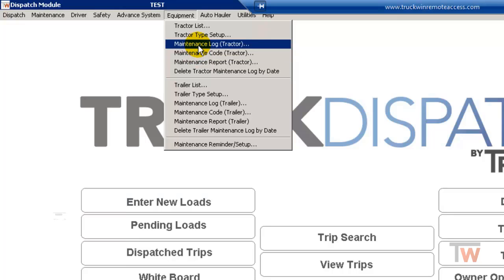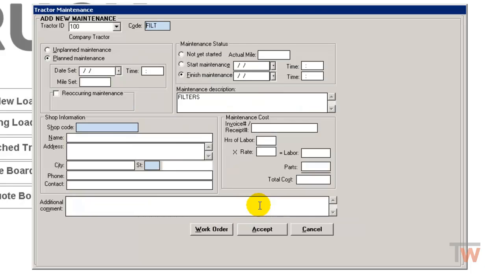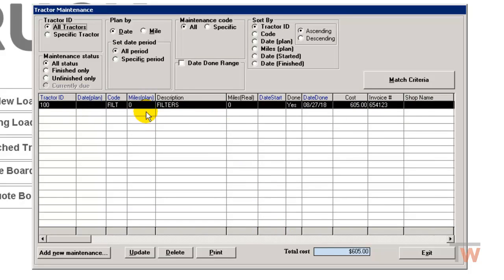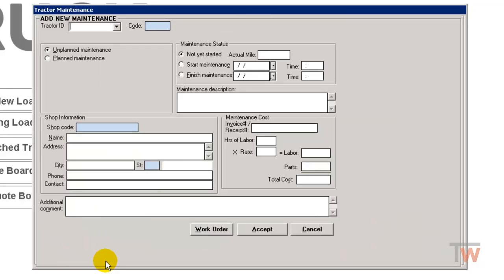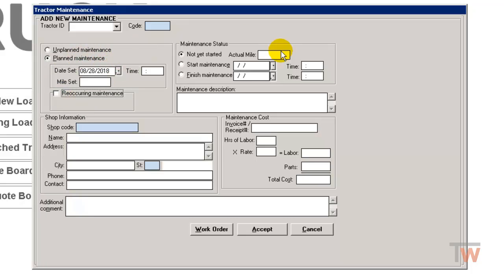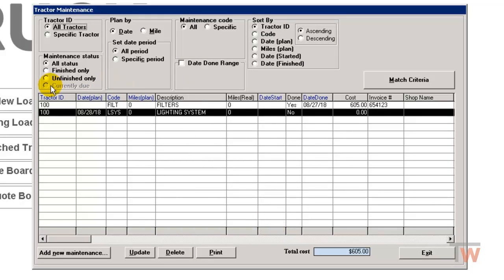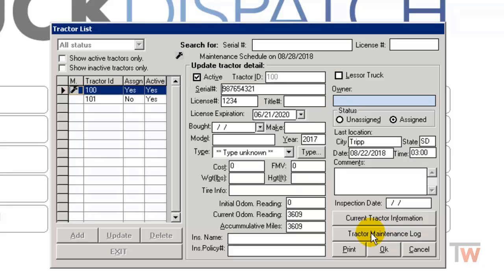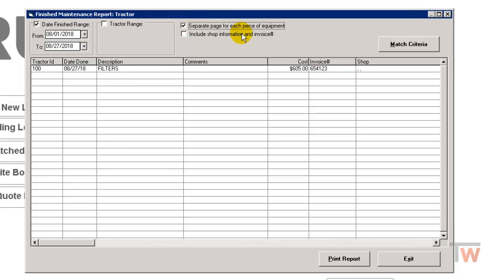Entering Maintenance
This video will walk you through entering maintenance for tractors or trailers in Truckwin.